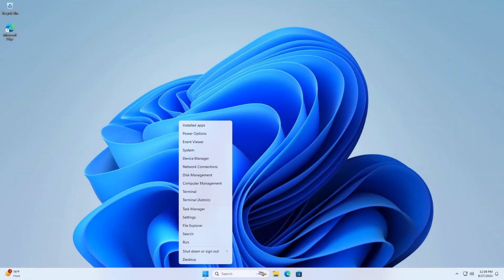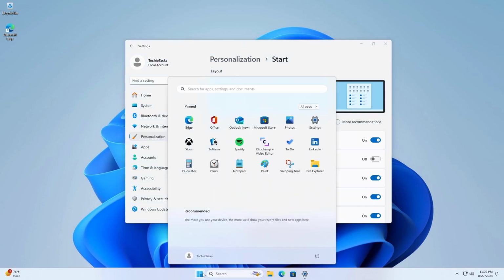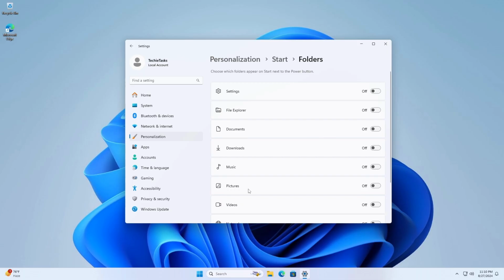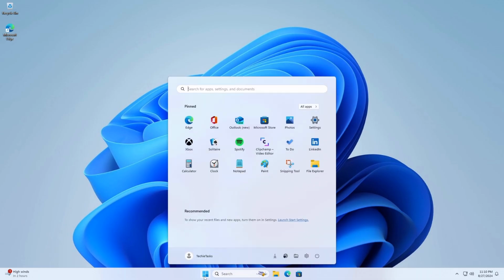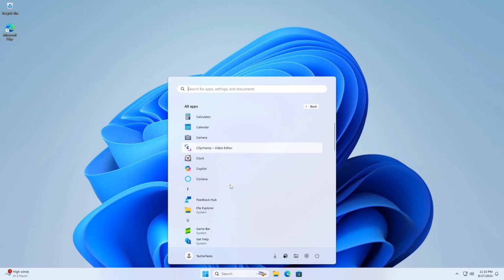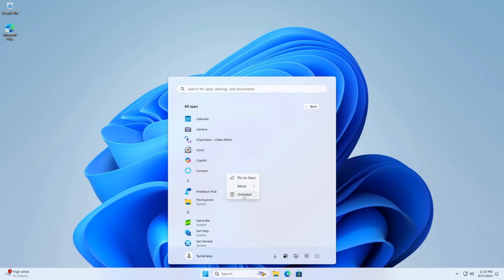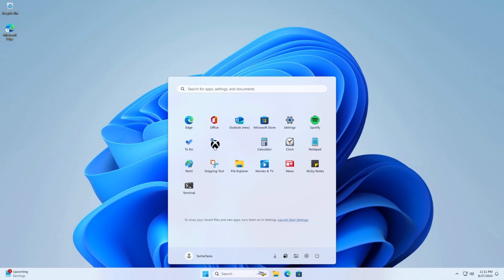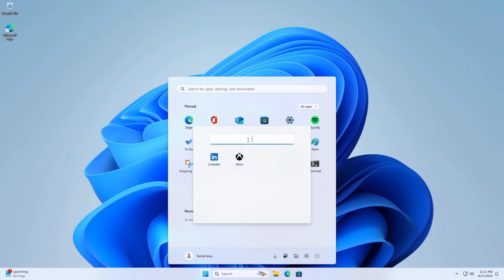How To Customize the Start Menu in Windows 11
Thanks ❤️